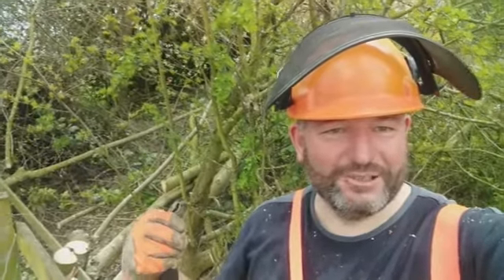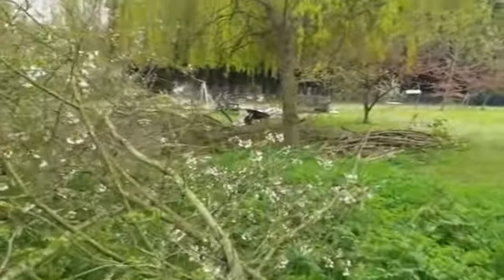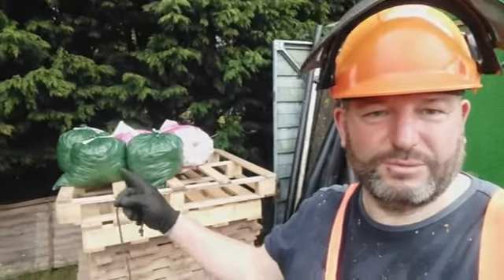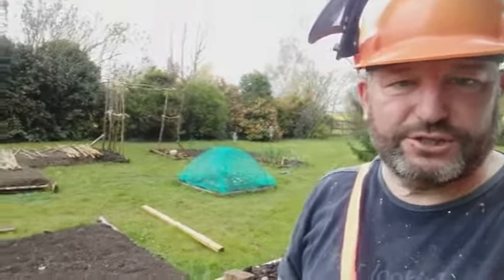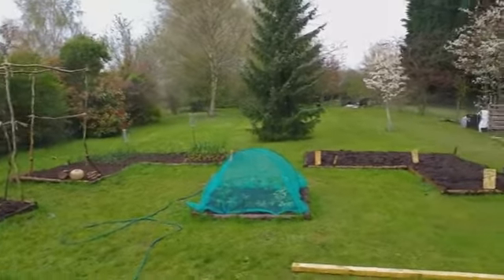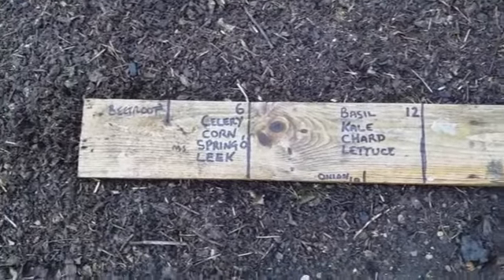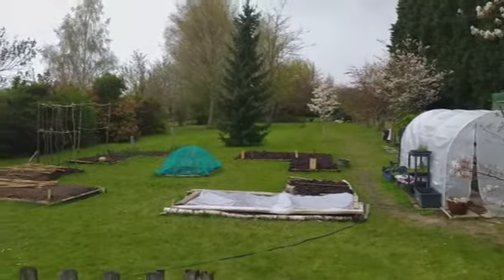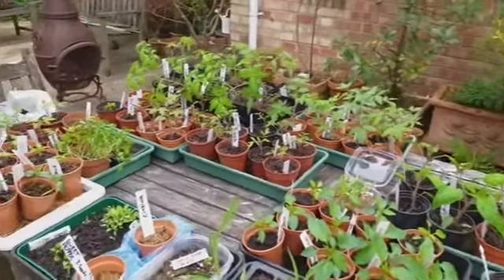I'm a Lumberjack and I'm ok!!!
Join me on my road to turn a neglected space into a self sufficient veg and fruit heaven.
Felling some unwanted trees and a good scavenge.